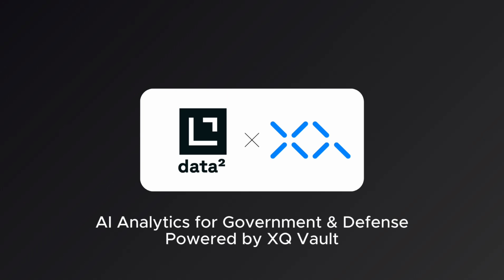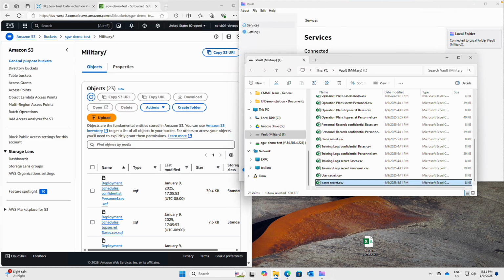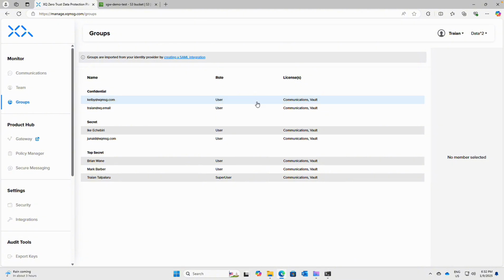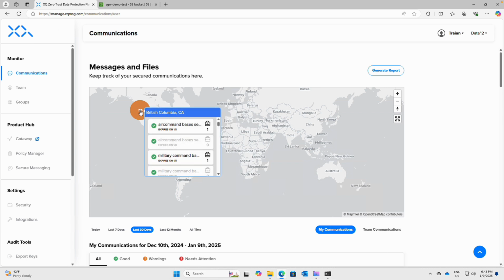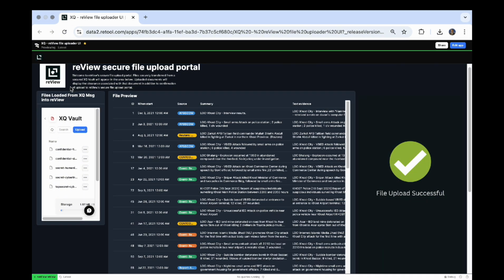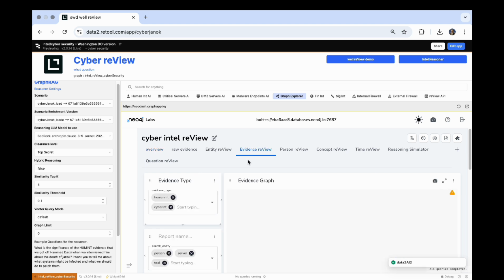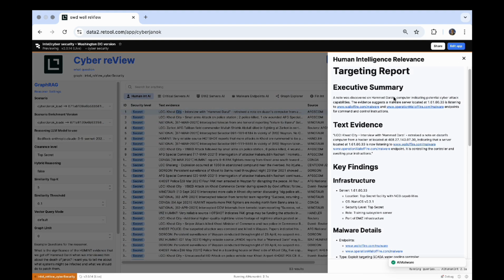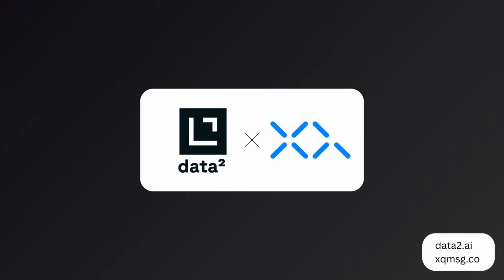Data²s reView: AI Analytics for Government & Defense Powered by XQ Vault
Demonstrating zero trust user based data partitioning within an Intelligence Use Case